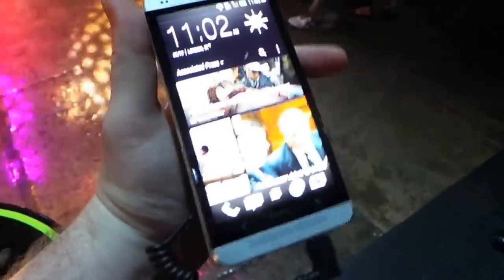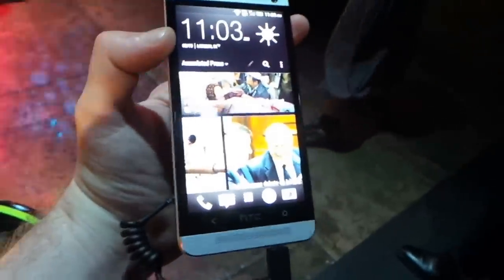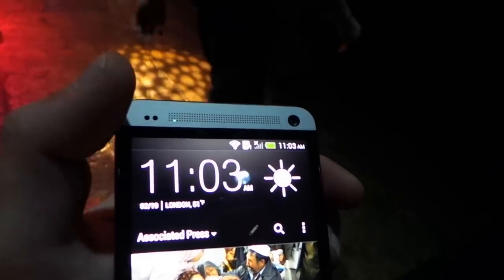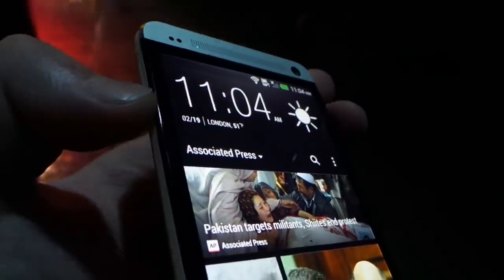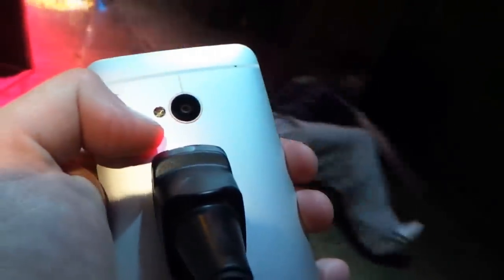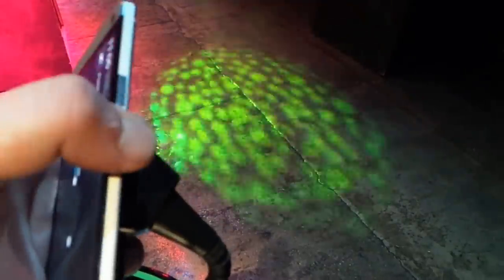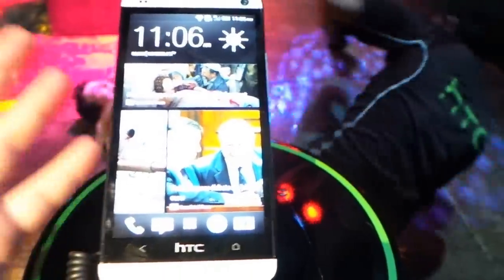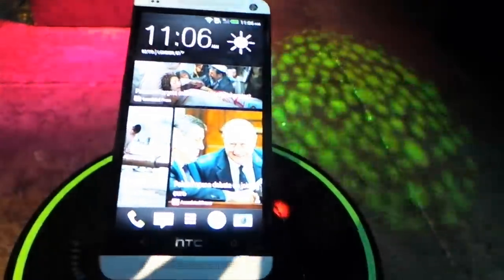HTC One Hands-On - Hardware Tour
We take a quick look at the HTC One